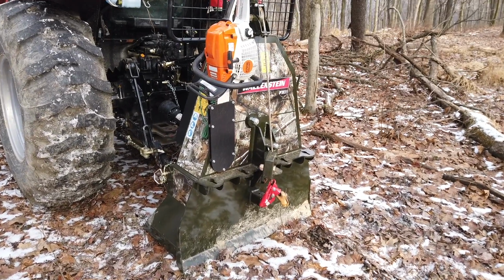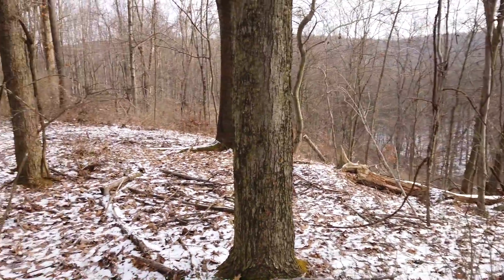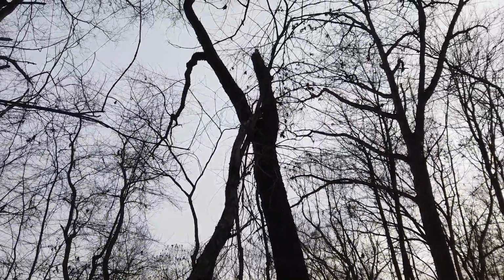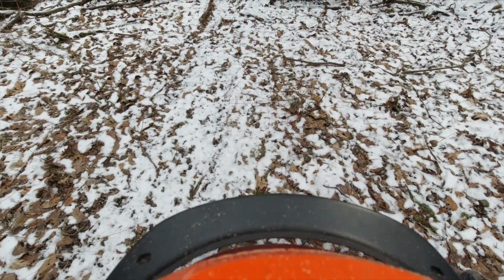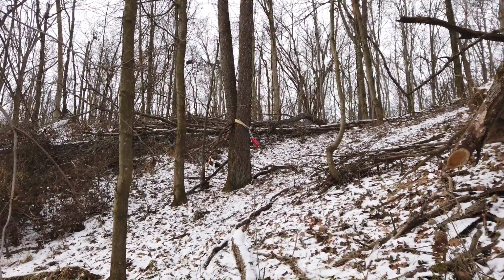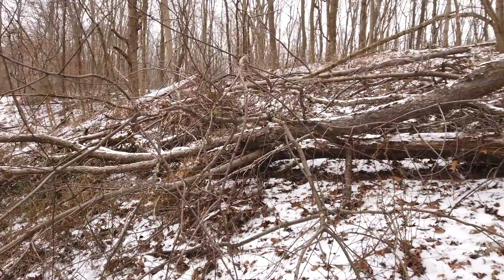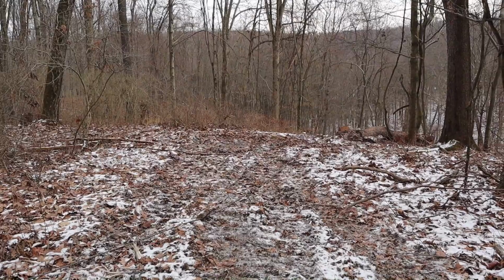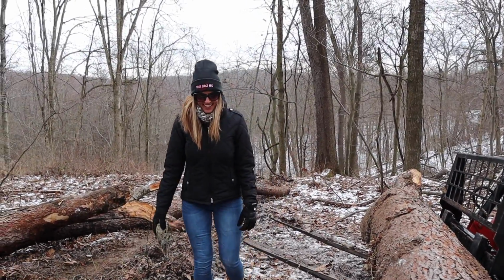#676 Steep Slope Cherry Wood Retrieval, Wallenstein Skidding Winch for the Win!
Stihl MS 261, RK 55 Tractor, and Wallenstein FX 85 Skidding Winch salvaging toppled Cherry Tree from valley below! Today I pulled some more nice cherry from a steep slope. The wood will be used for both firewood and lumber.

Attachments:
Brush Hogs
Tiller
Box Blade
Land Plane
Disc